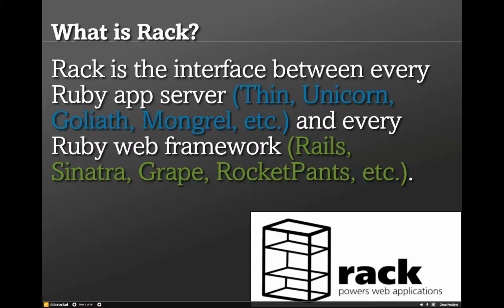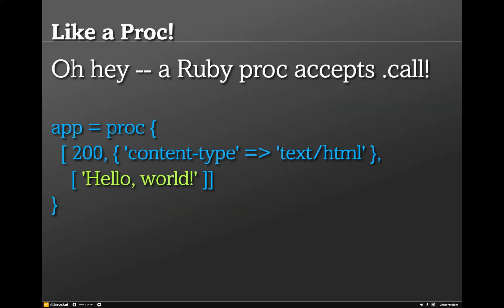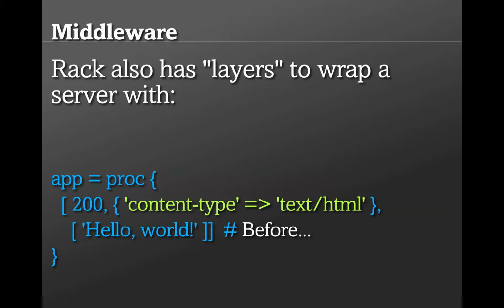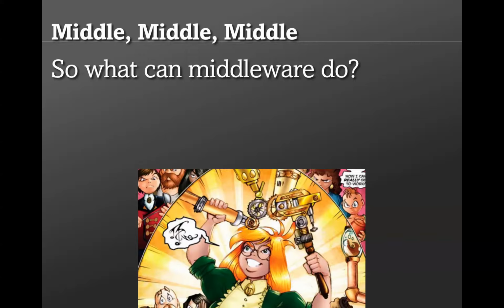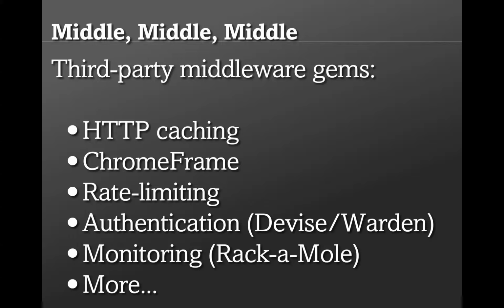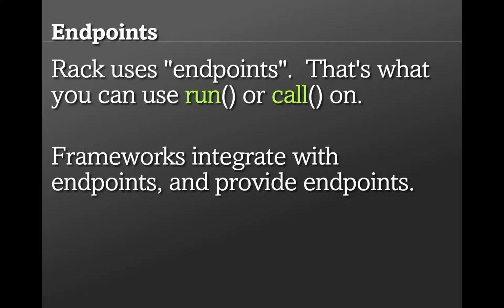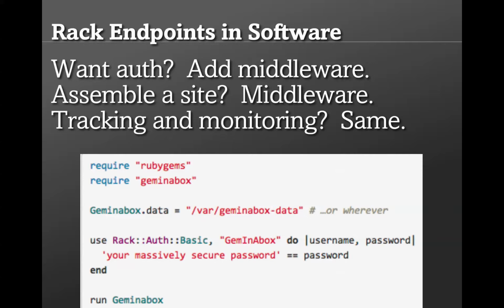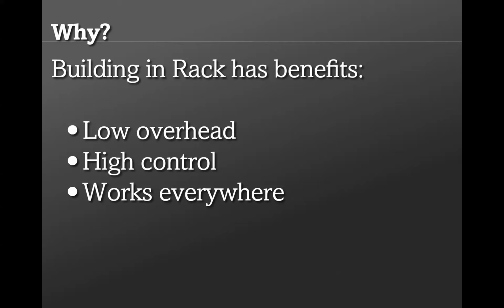Media Test: Rack Middleware on Any Framework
Use Rack Middleware with any Ruby web framework.  This is a quick test screencast of what's usually a live talk.  I'm checking the quality of a basic YouTube-ified QuickTime screencast.